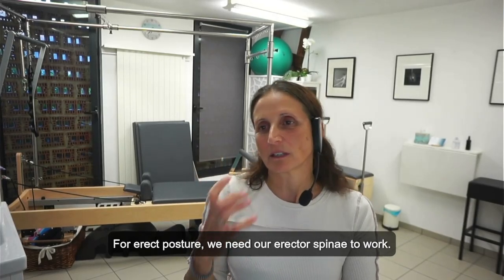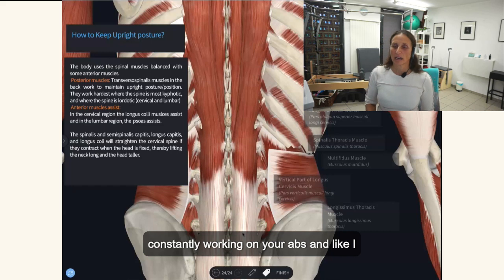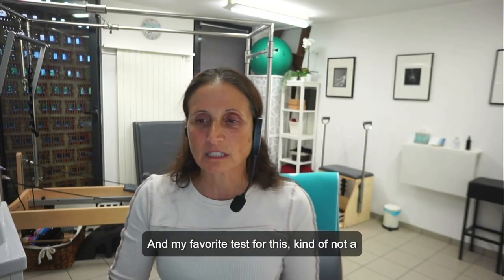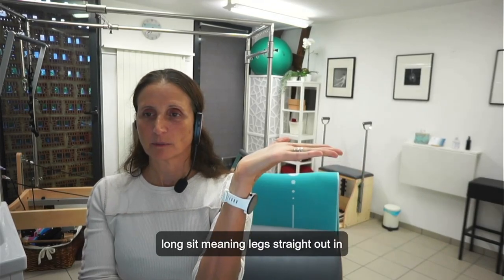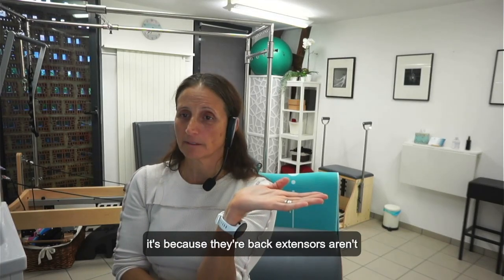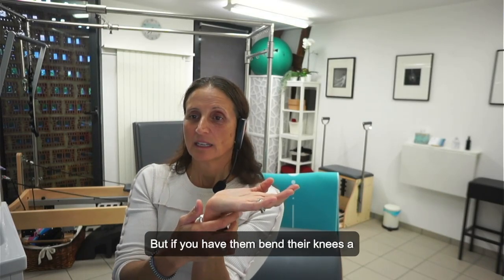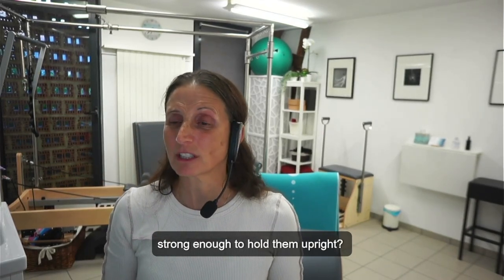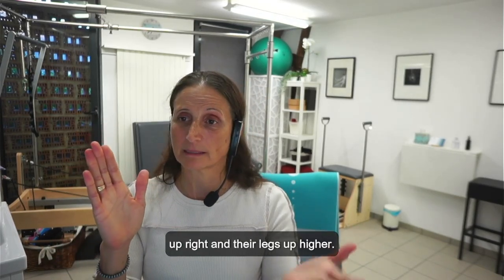The Importance of Back Extensor Workouts for Dancers and Flexibility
For erect posture, we need our erector spinae or back extensors to work.

I know sometimes we get very taboo about working your back muscles in Pilates because we're constantly working on your abs and we hardly ever have somebody who's weaker in their back than their abs, it is usually the other way around. But we do need to strengthen the back extensors and recognize them for their ability to lengthen our spine.

Back extensor lengthen and hold us upright. And my favorite test for this, kind of not a fair test for an average person, but for a dancer or somebody who is flexible, if you try to sit her in long sit, meaning legs straight out in front, many of them cannot sit with her back up straight. This is not because their hamstrings aren't long enough, it's because their back extensors aren't strong enough.

Average people who are a little tighter or a little older, are not going to able to sit in long sit because their hamstrings are pulling too tight. But if you have them bend their knees a little bit and pull up, they should be able to sit up with their back straight. But if you notice somebody can't do that, you can start thinking about, I wonder how strong their back sensors are? Are they strong enough to hold them upright?  in that position? Maybe not. Maybe I want to modify my exercise and drop their legs so that we can get their back up right? Until we get strong enough to hold their back upright and their legs up higher.